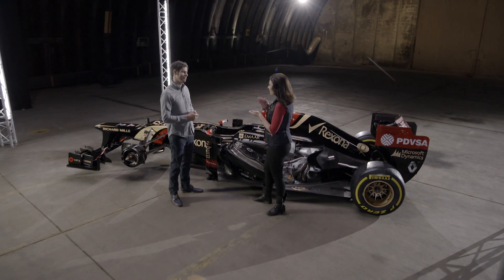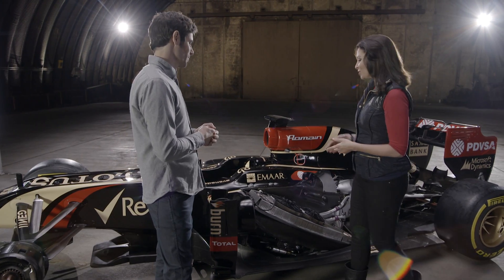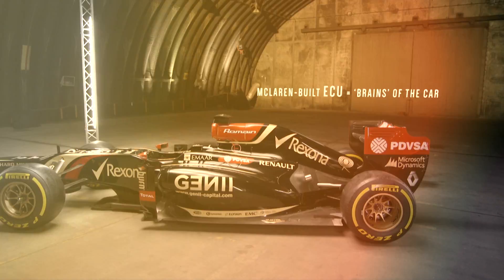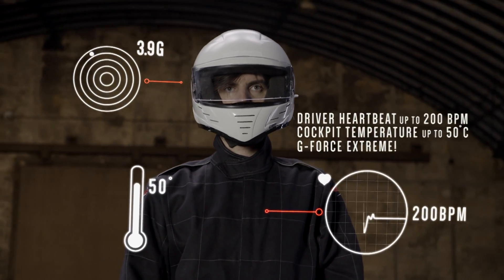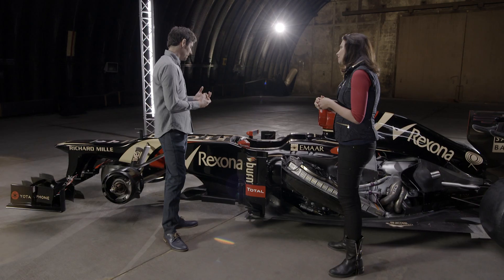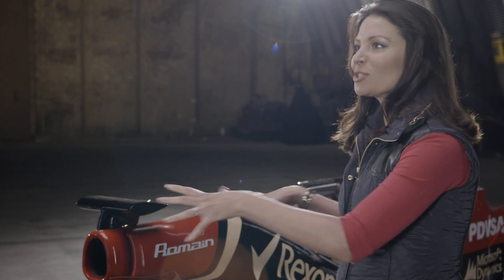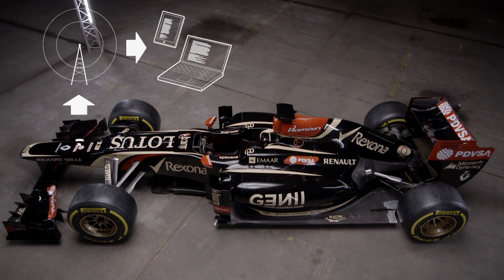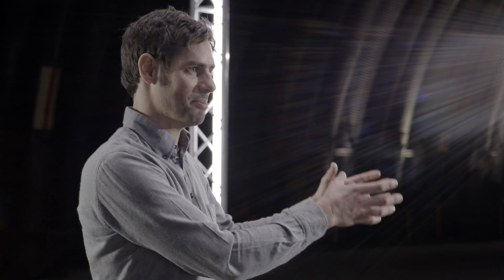Blackbox data in F1 | One Second in... F1 | CNBC International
Blackbox data is recorded in Formula One cars during a race. This information is sent around the world and can ultimately decide the race strategy.

F1 teams equip their cars with hundreds of sensors to collect data to potentially maximize their performance. Drivers are equally monitored, Mark Priestley, F1 expert explains.